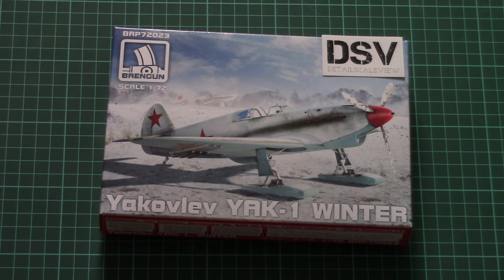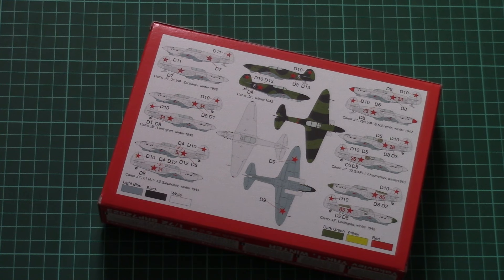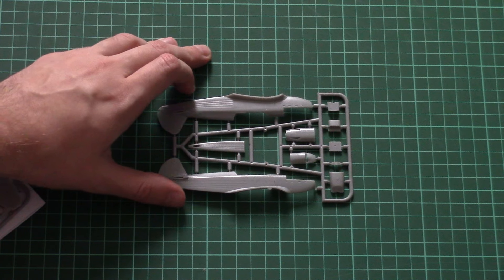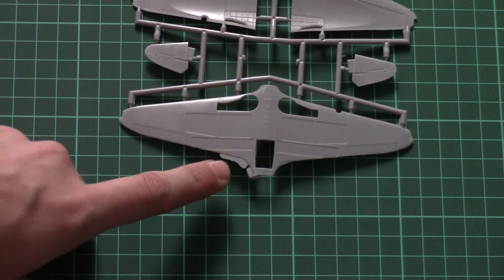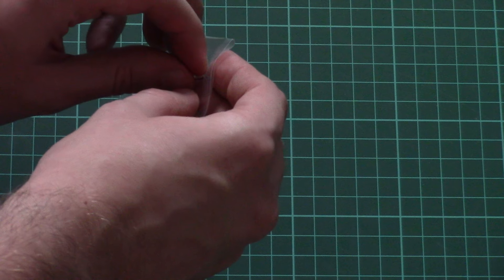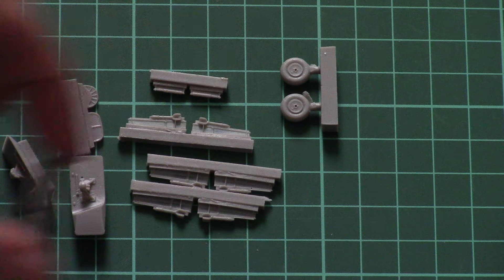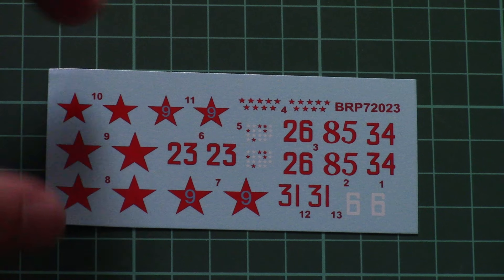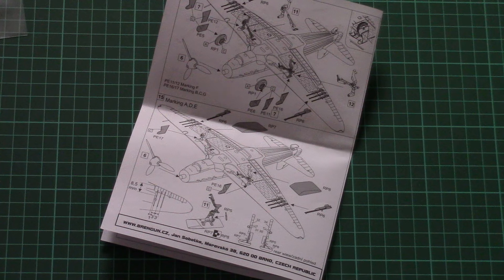Brengun 1/72 Yak-1 Winter (BRP72023) Review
Video-review with winter version of Yak-1. This time you will be able to assemble aircraft with skies.

Видео-обзор с зимней версией Як-1.